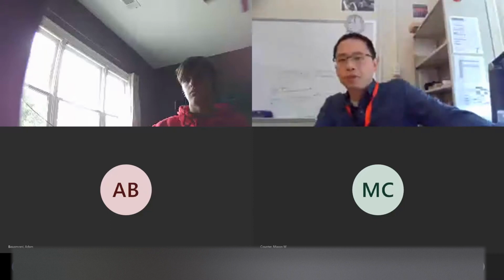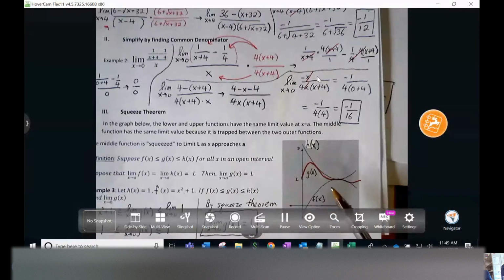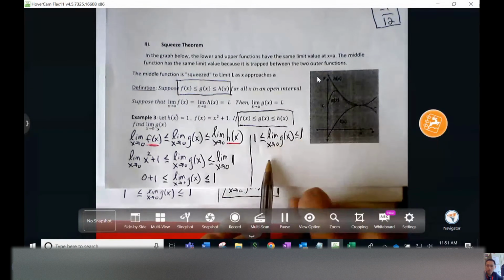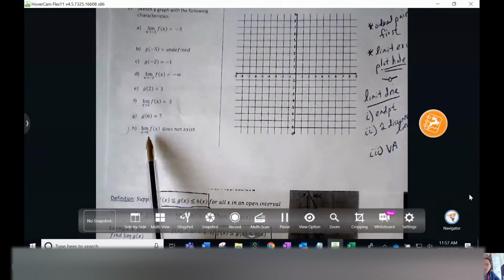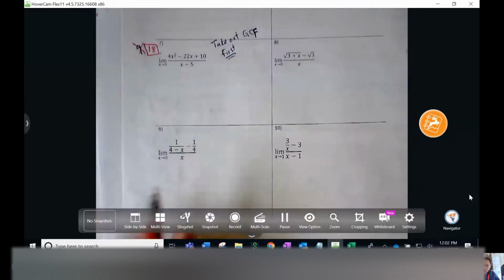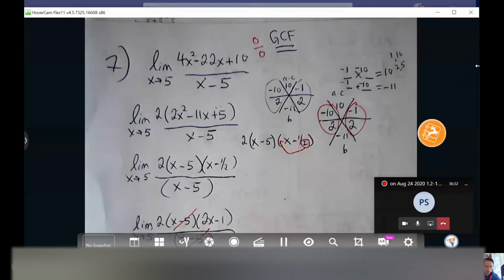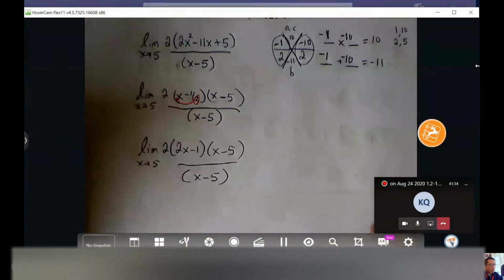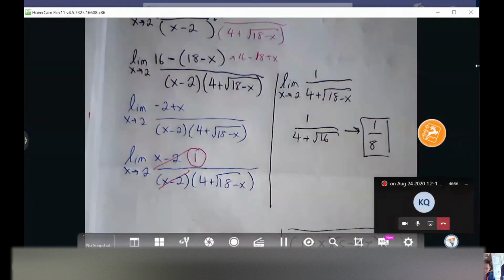1.2 - 1.3 Limits Review